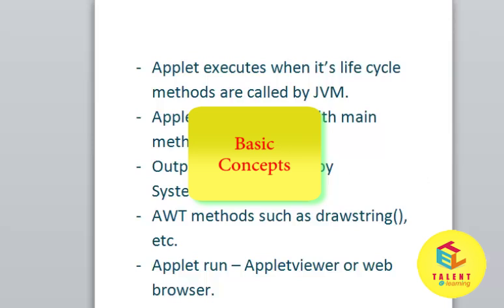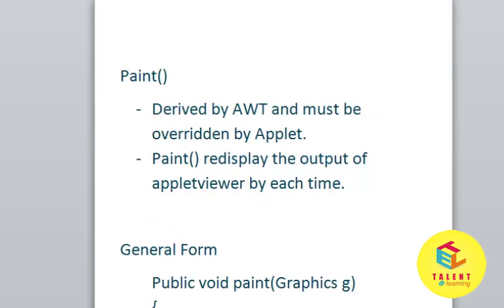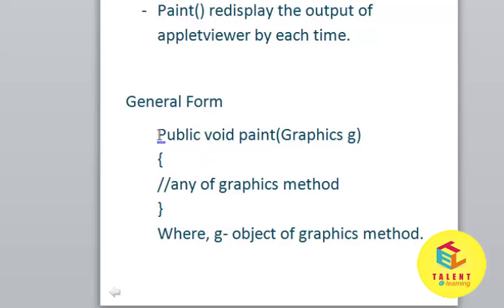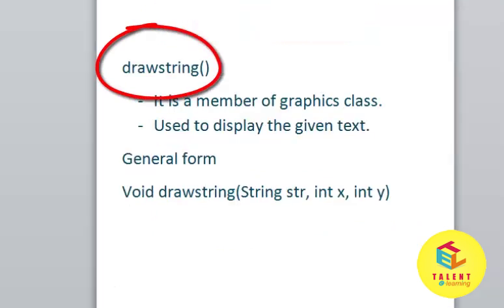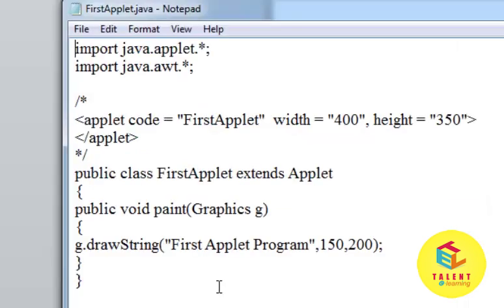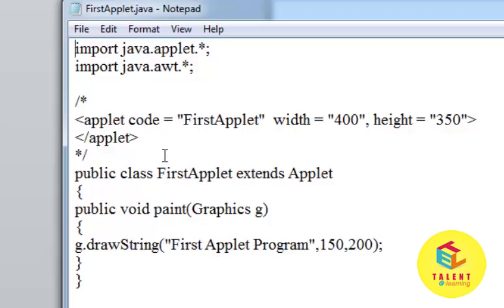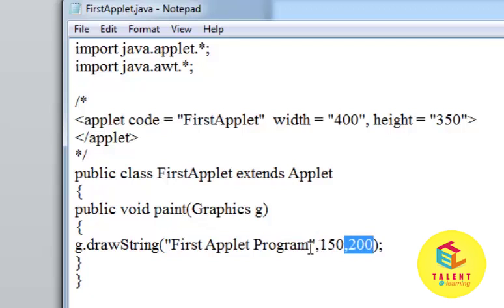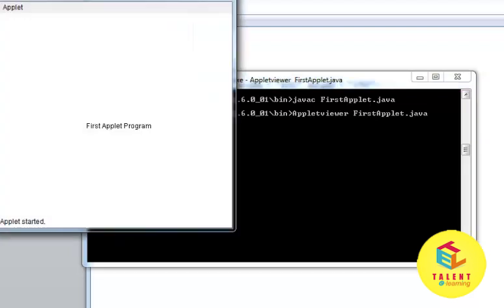Learn Java || Full Tutorial for Beginners || Creating-and-exciting applet